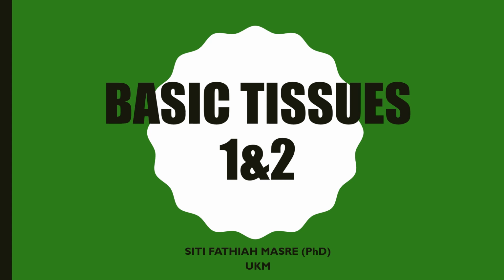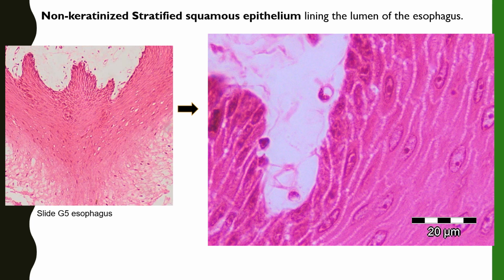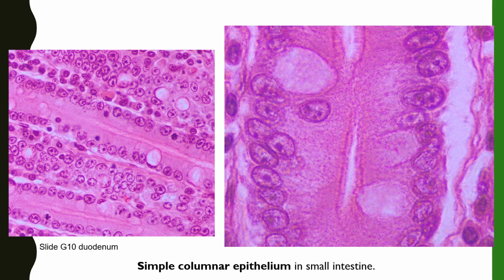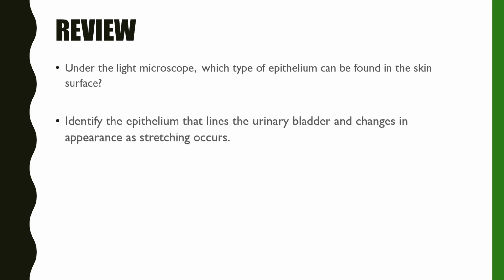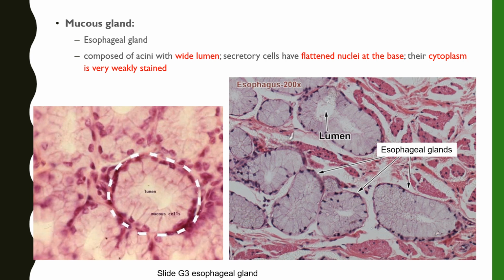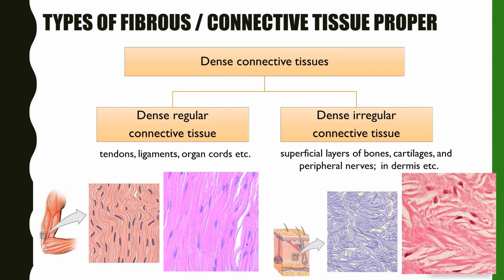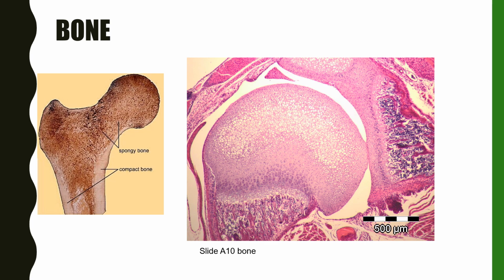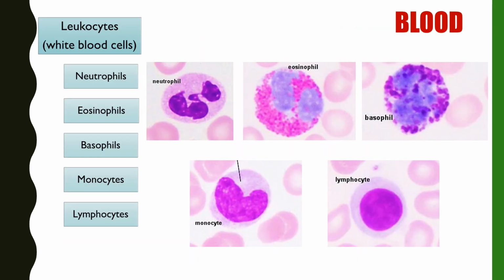Histology of basic tissues 1 and 2